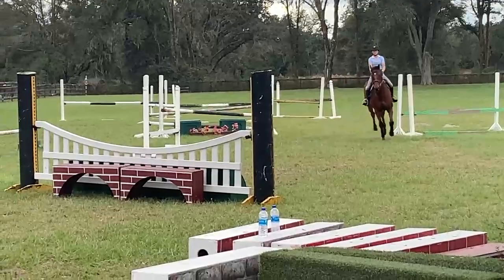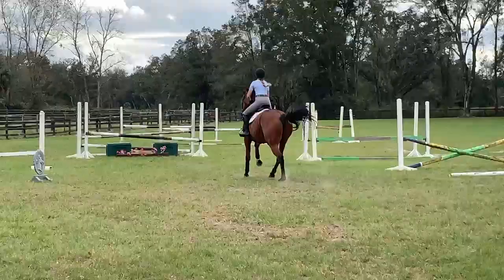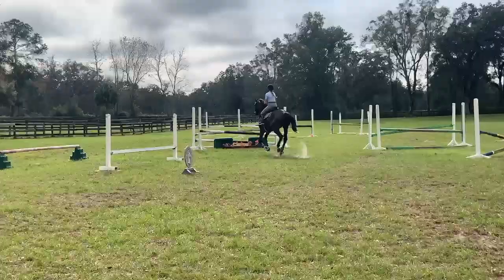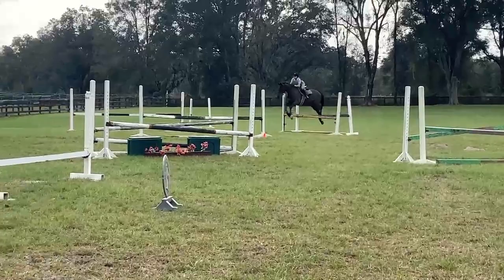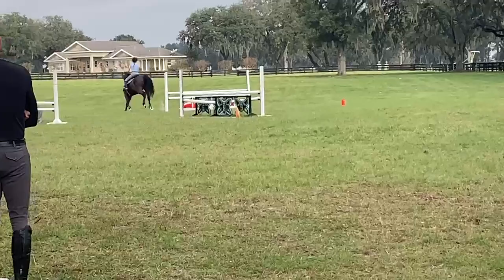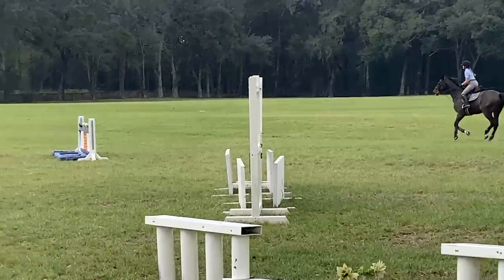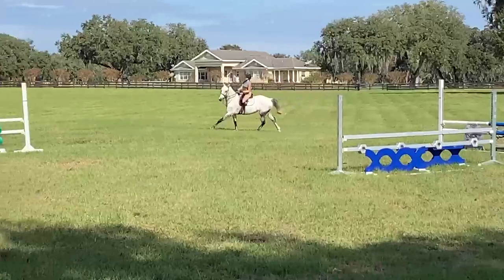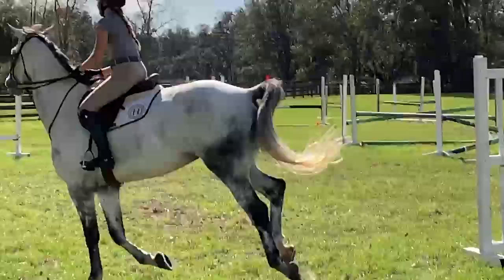40. Trying Eq. Horses Nov. 2020 (part one)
Trying Eq Horses at DSS Nov. 2020

Iwan - 7 year old Equitation Horse
Has a strong mouth to match his powerful hind end, working on maintaining the power and not letting him get away from me. He has a huge stride which is something I  wasn't used to, so once again just working on maintaining the 12 ft. stride.

Avanti - 10 year old Equitation Prospect
Avanti has miles up to 1.30m in Europe, and has been doing the 1.10 jumpers with a junior in  the US. He was a very soft mouth and is definitely a leg ride.

Fake News - 8 year old Equitation prospect
Has show miles in the Eq. and Hunters, just a little inexperienced. He also has a very supple mouth and is another leg ride.